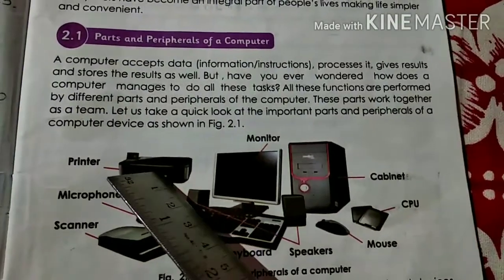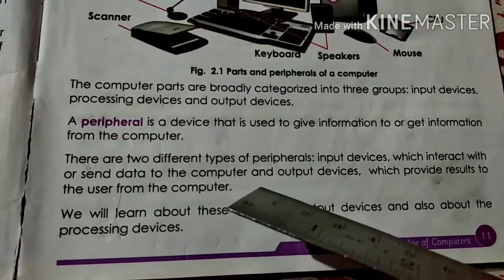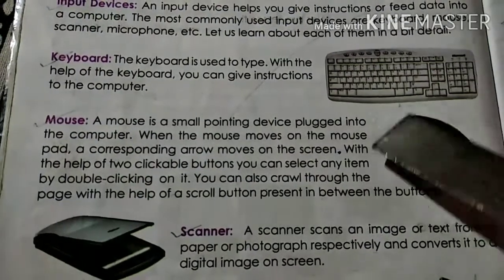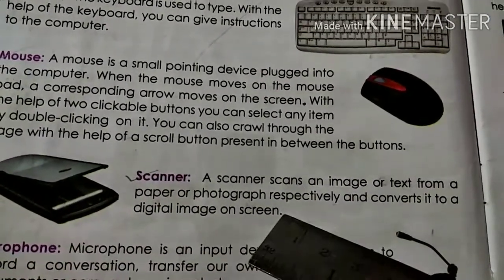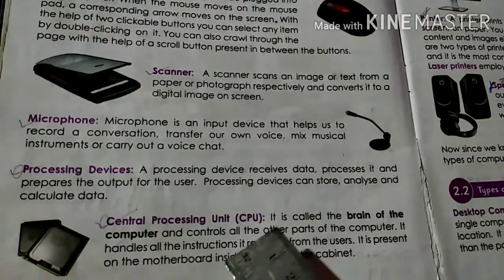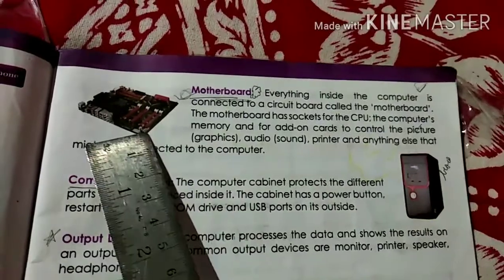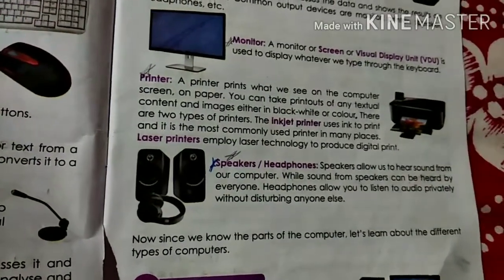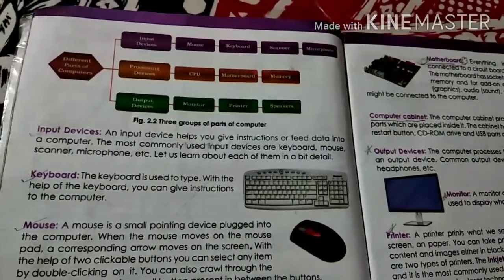Std-5th B - Computer Ls.no - 2 (Part-1)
2. KNOWLEDGE OF COMPUTERS